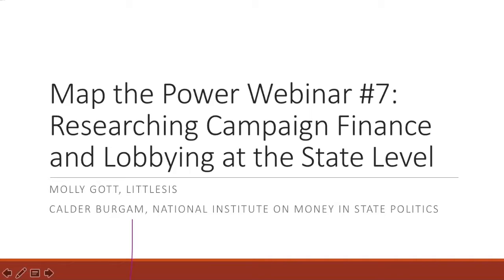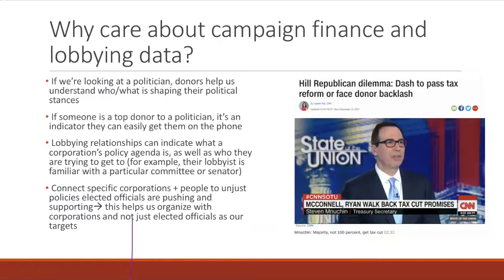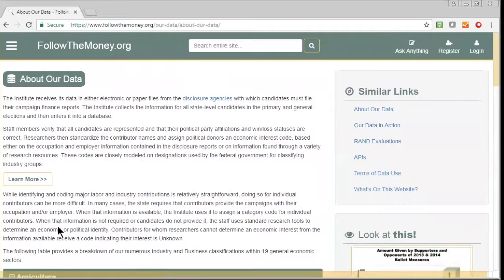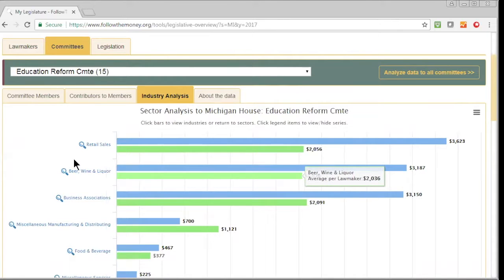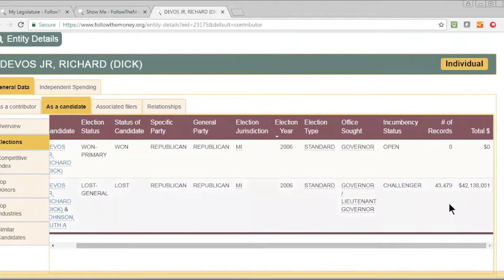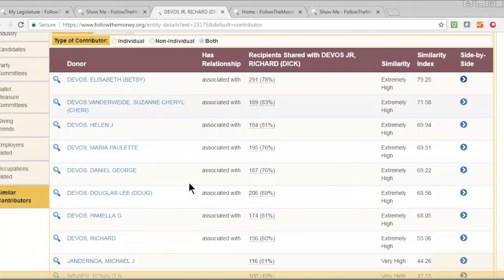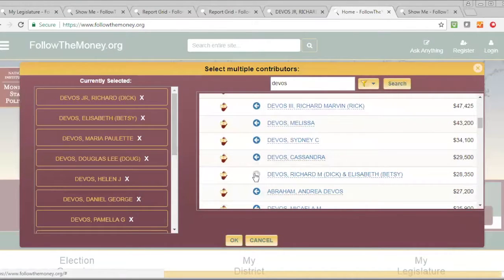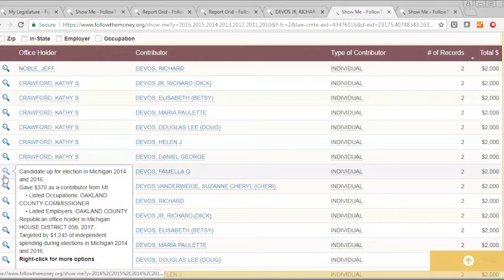Map the Power Webinar #7: Statewide Campaign Contributions and Lobbying (With FollowTheMoney.org)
For December's Map the Power webinar, we'll delve into researching campaign contributions and lobbying at the state level (which can often be more challenging than research about the same topics at the federal level!). Calder Burgam, a researcher from the National Institute on Money in State Politics, will join us to share how the tool followthemoney.org can help us answer questions including: who are the biggest donors to my local mayor or state rep? How can I figure out which corporations are most actively lobbying in my state and what they want? Which corporations and billionaires can be tied back to racist legislation that passed in my state?

This video is a little choppy due to some recording issues.